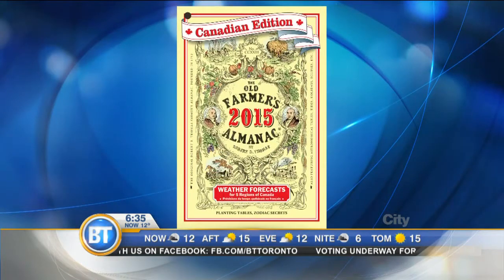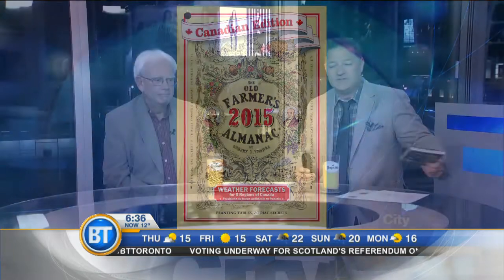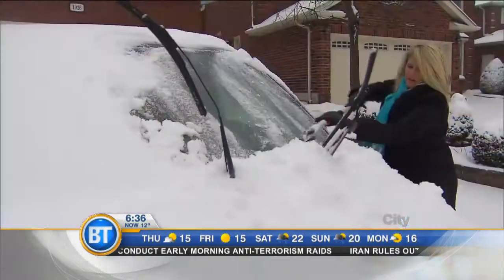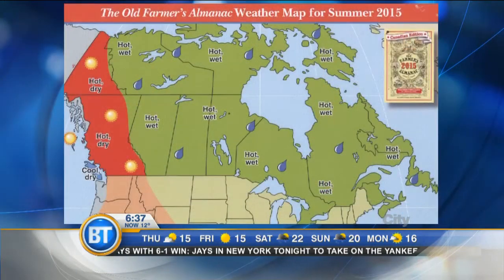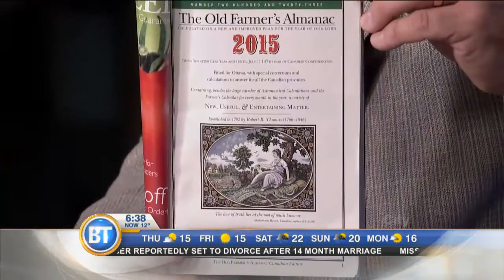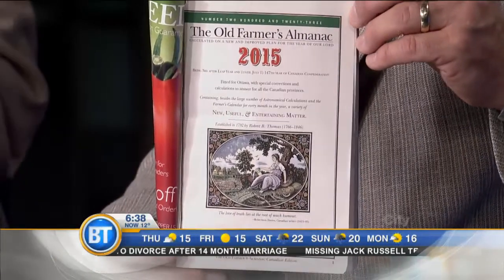The Old Farmer's Almanac 2015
We take a look at what the winter has in store for us.